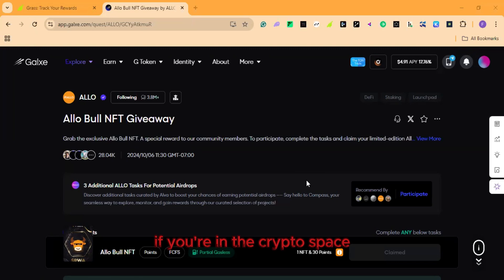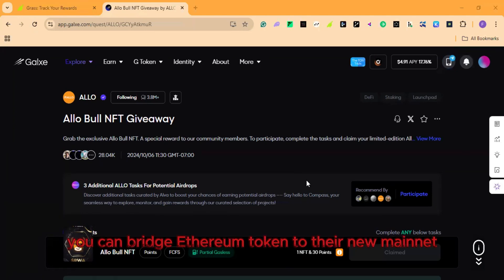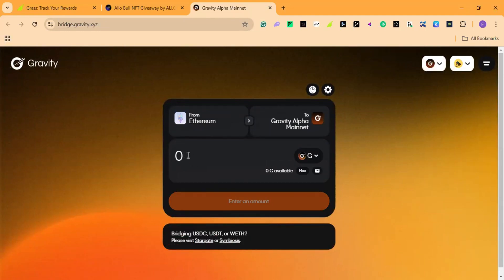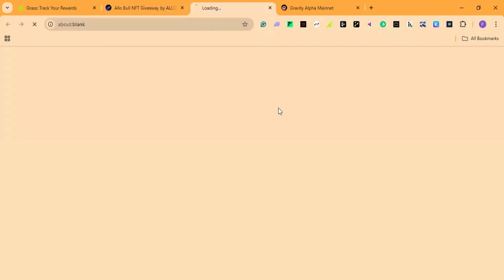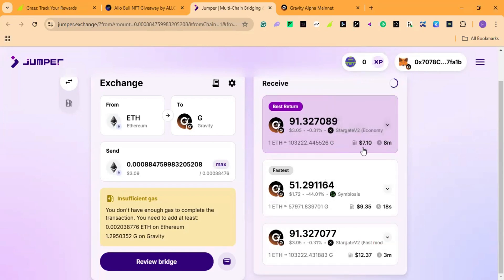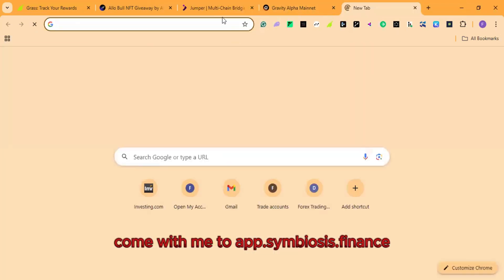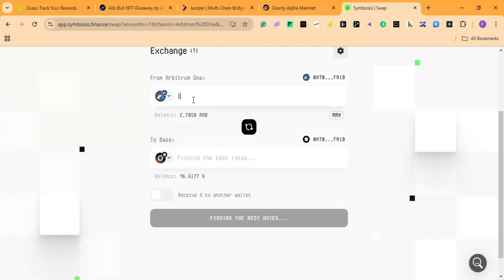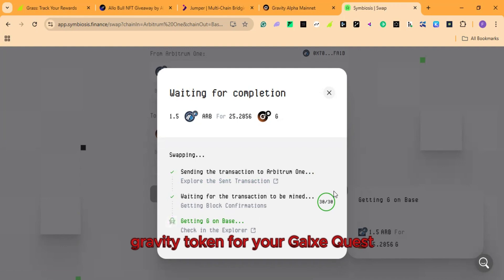THE CHEAPEST WAY TO GET GRAVITY TOKEN FOR GALXE TASK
GALXE CLAIM PROBLEM SOLVED: THE EASIEST WAY TO GET GRAVITY TOKEN $0.50 FOR YOUR GALXE TASK.